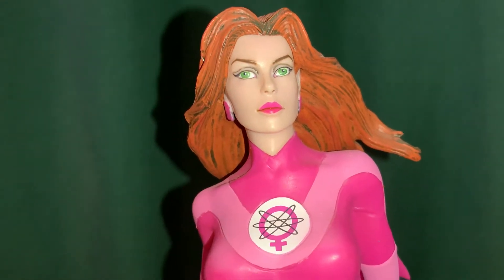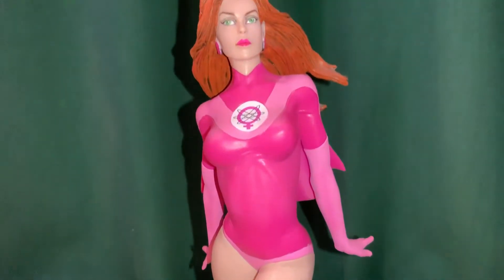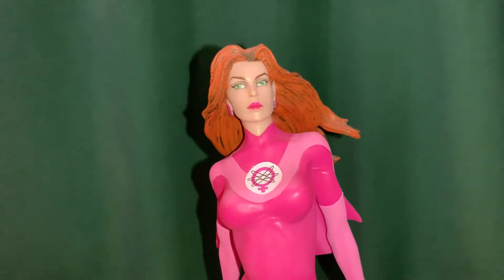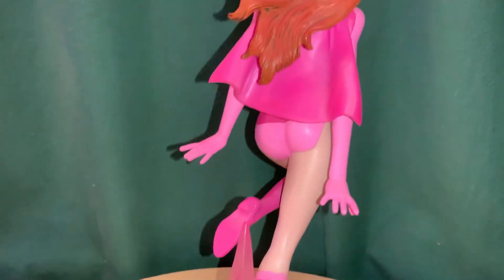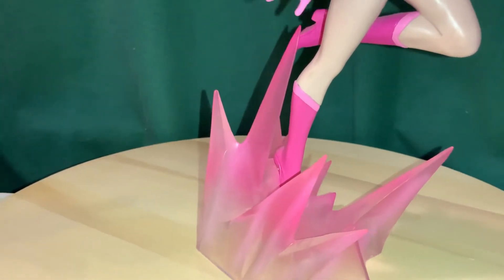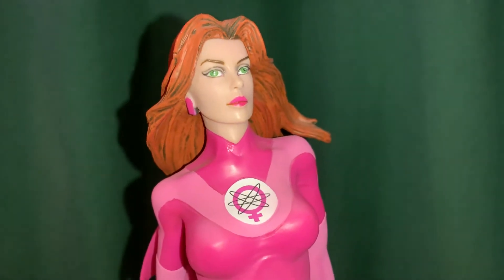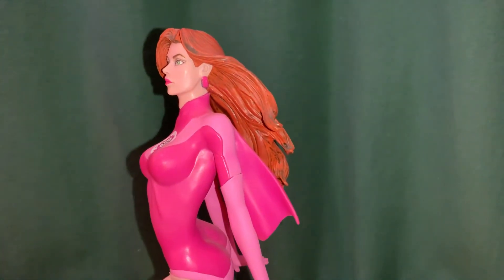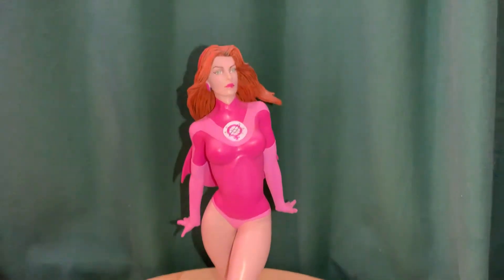Atom Eve Statue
Review of the Atom Eve statue from the Invincible Comic that was part of the Diamond Select Toys Femme Fatales series